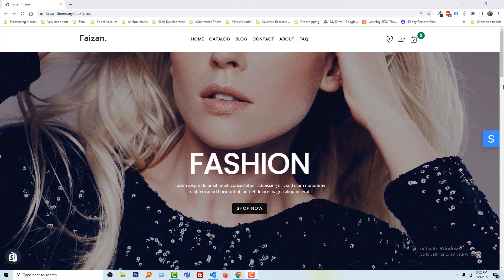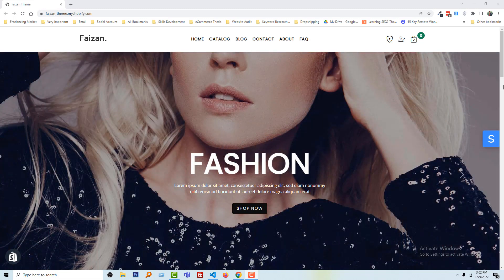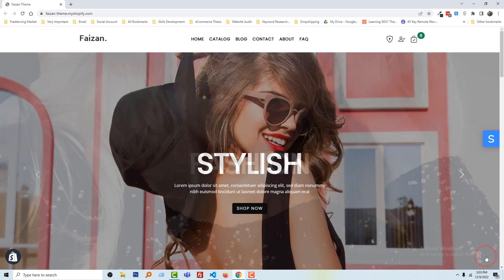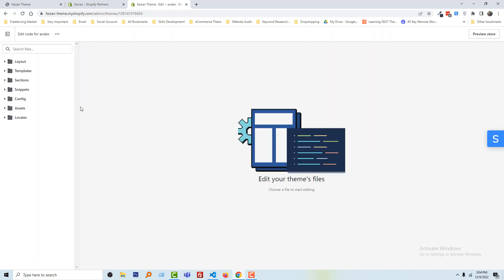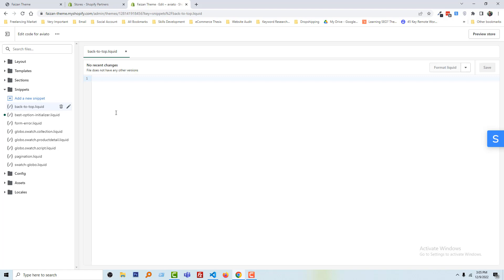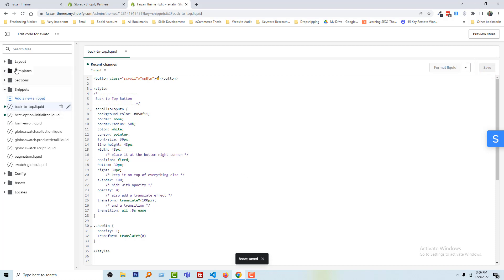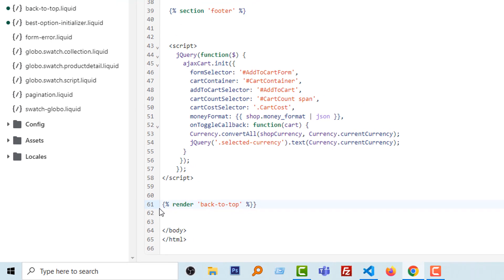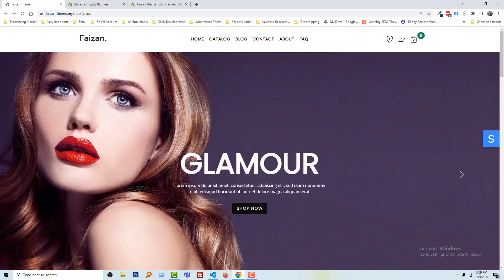How to add Back to Top button in Shopify ✅ Shopify Tutorial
💻 Welcome to * How to add Back to Top button in Shopify ✅ Shopify Tutorial *

📝 Video Description: Is your Shopify store full of amazing content, but making customers scroll all the way back to the top a pain?  Fear not! In this comprehensive tutorial, we'll guide you through adding a smooth and user-friendly Back to Top button to your store in just a few simple steps.

By the end of this video, you'll have a polished Back to Top button that enhances your Shopify store's usability and keeps your customers engaged!